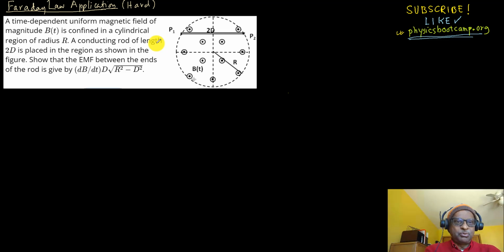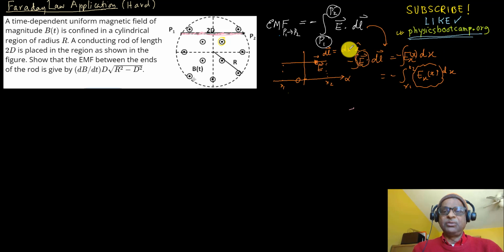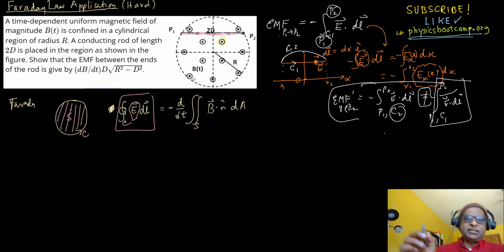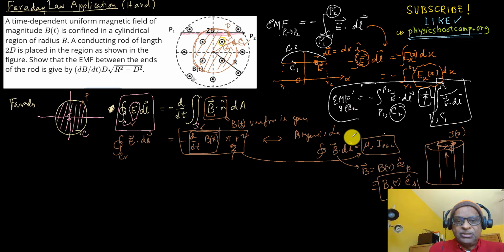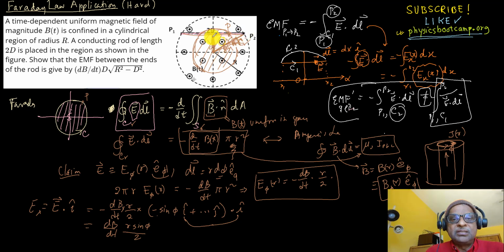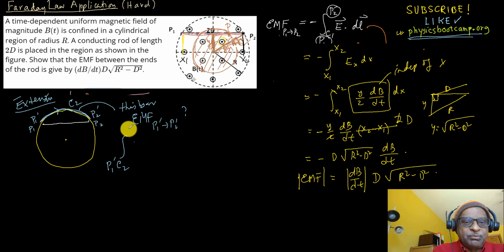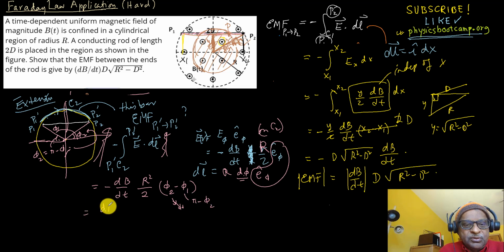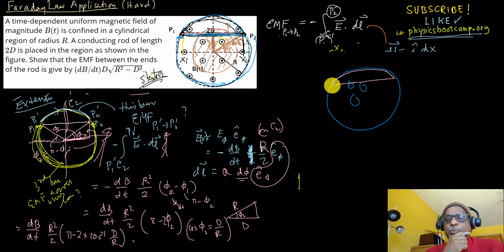A metal rod in a changing magnetic field that has a cylindrical symmetry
A relatively harder Faraday law problem, where analogy with Ampere's law is used to find the induced electric field is solved here. Several extensions are suggested.